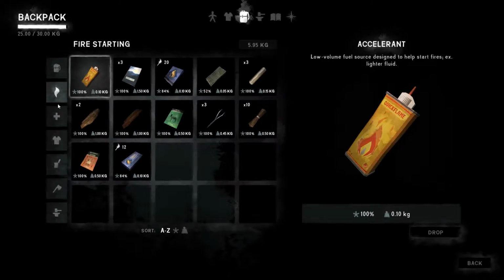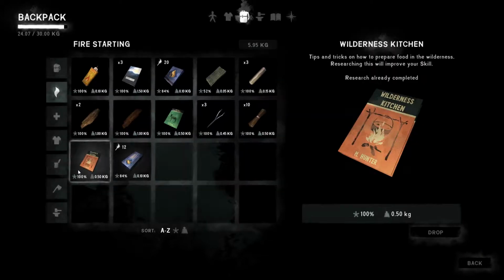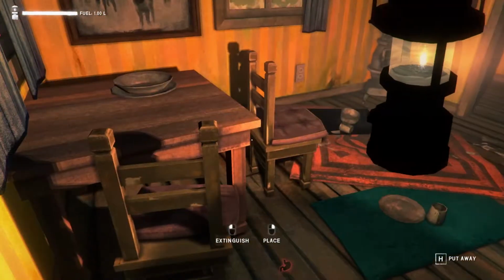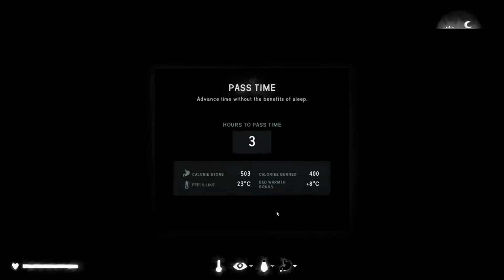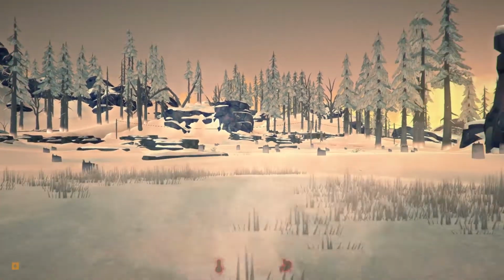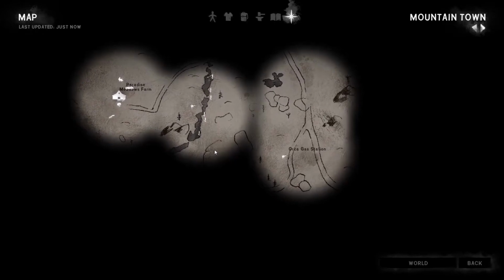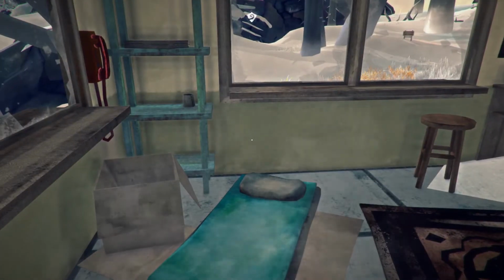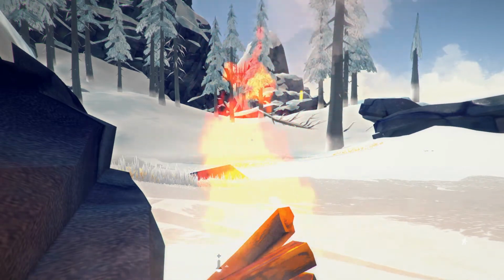The Long Dark (PC) - Rugged Sentinel Survival - Part 7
We are finally back into the Long Dark!

Sorry for the delay in the schedule - I have been working hard to catch up and get some new videos recorded, so we have plenty of Long Dark coming up

So, let's get going!

The Long Dark is a wilderness survival simulation produced by Hinterland Game Studios.

Set in the snow covered Canadian wilderness, you take the role of a lone aircraft pilot brought down following a global electromagnetic storm which has rendered all electronic technology useless - starting with very little your challenge is to survive freezing temperatures, along with a lack of food, water and resources in a world populated with nothing but dangerous wildlife and wild weather.

The Long Dark is produced by independent game studio Hinterland, and is one of the best examples of what can be produced by a dedicated team using Kickstarter. For more information on The Long Dark, visit the Hinterland